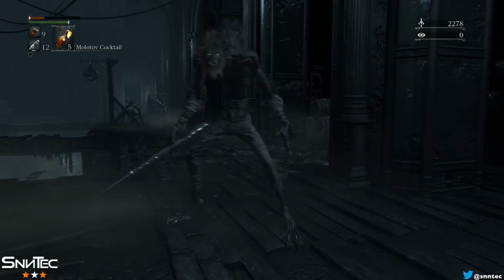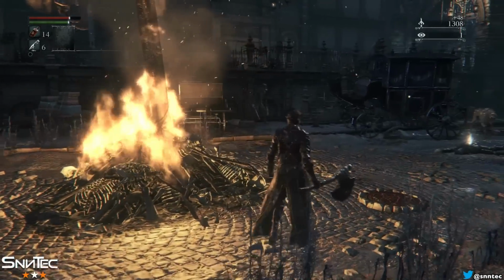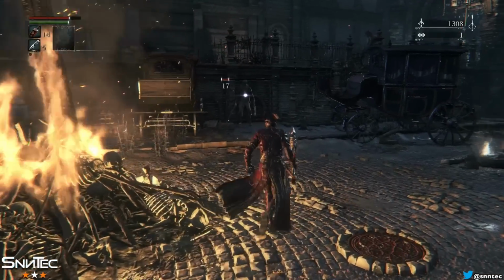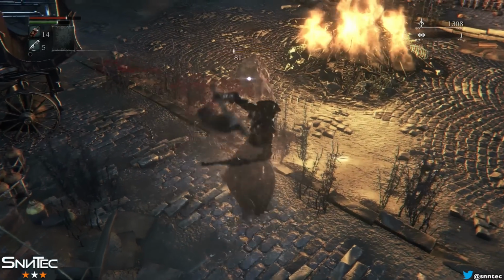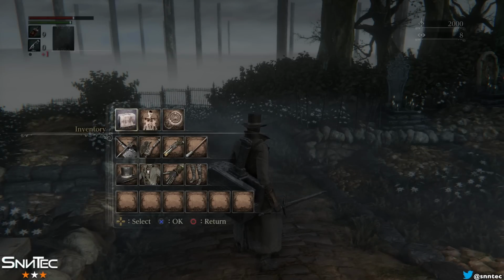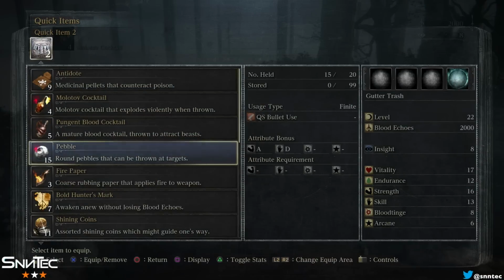Bloodborne - Did you know? tips & tricks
Do you know what blood echoes are?
Did you know you could regen health in bloodborne?
Do you know what blood stone shards do for you?
Running low on silver bullets and need some quick?
don't know how to use or what "quick equip" is for?
all these questions answered right here.

If you like my video please *thumbs up* 8)

►PSN: MallyMall88_
►Xbox GT: MallyMall88